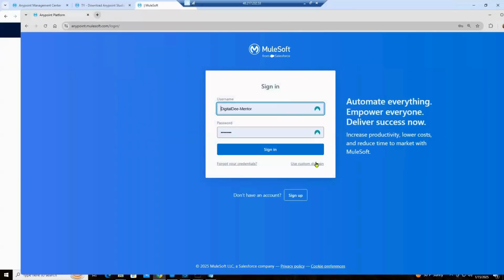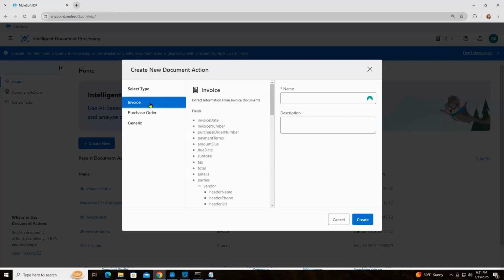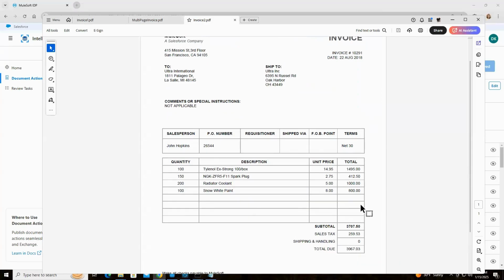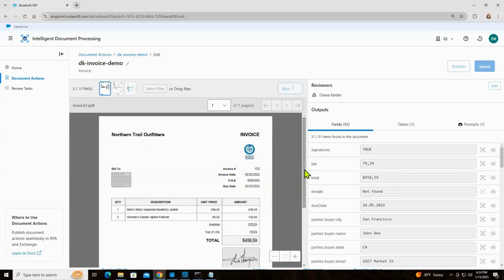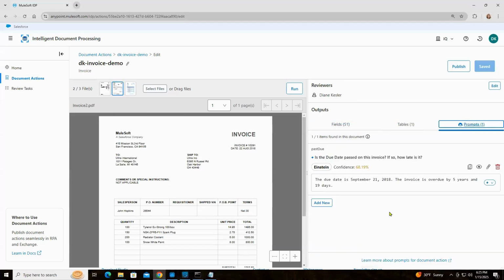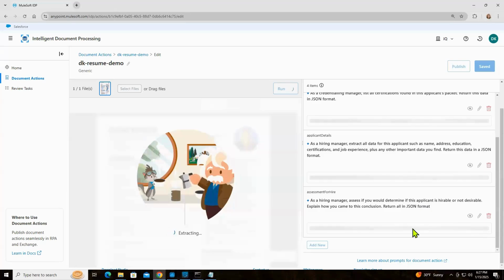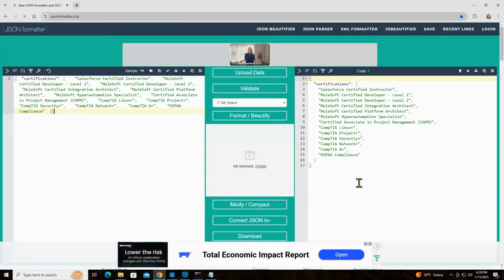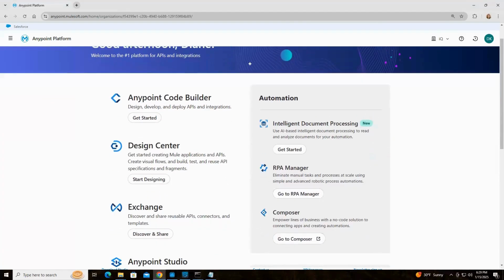20250115 Bits-n-Bytes: Simplifying Automation with Intelligent Document Processing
Bits-n-Bytes: Exploring Intelligent Document Processing (IDP)

Welcome to the Bits-n-Bytes series, where we break down complex concepts into bite-sized insights! In this episode, we dive into Intelligent Document Processing (IDP) and how it simplifies document scanning and data extraction.

🚀 What You'll Learn:

How Intelligent Document Processing scans and extracts data from documents
Using pre-templated document types for quick and accurate processing
Understanding the roadmap for enhanced IDP capabilities
Practical use cases and best practices for implementing IDP
💡 Tip: IDP streamlines workflows by automating document processing, saving time and reducing errors.

Whether you're processing invoices, forms, or custom documents, this video equips you with actionable insights to leverage IDP for smarter automation.

Visit us at integration.quest